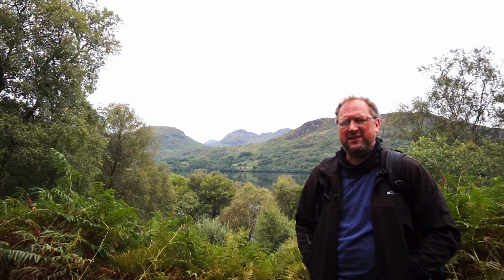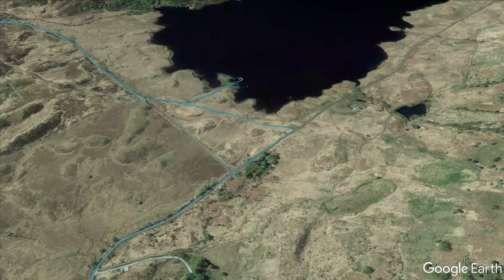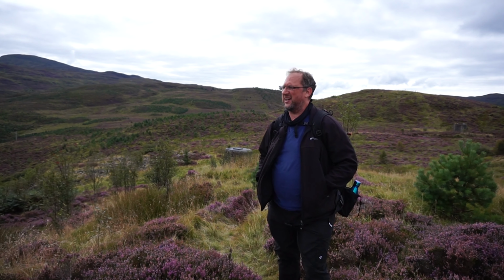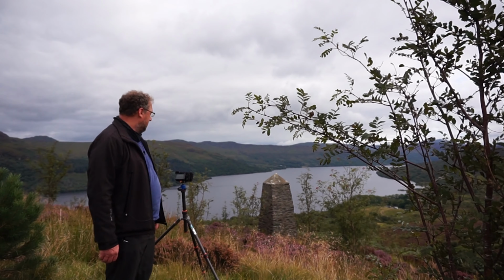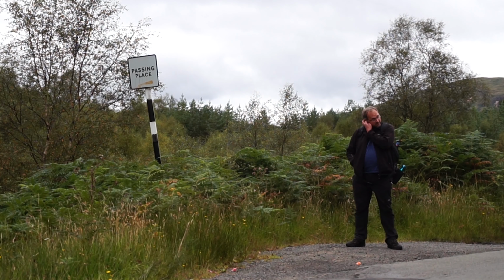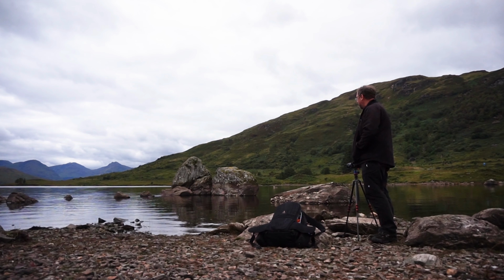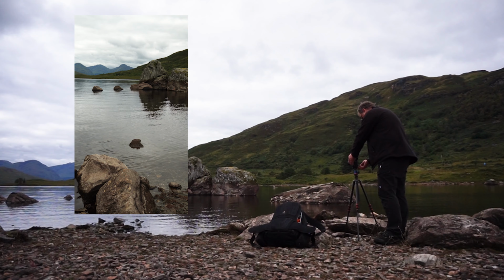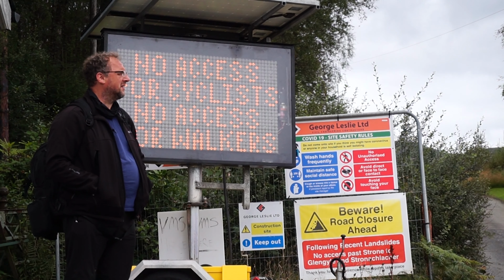Landscape Photography: A Battle With Beasties in the Trossachs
In this episode, I take a walk in the Trossachs, in the southern Scottish Highlands.

The walk begins at Stronachlacher, and follows the southern shore of Loch Katrine. From there, I head up across the hillside, eventually arriving on the Statute Road to Inversnaid. Following the road westwards in the shadow of Ben Lomond, I drop down to Loch Arklet for a couple of photos, before returning to the road and turning back towards Stronachlacher.

Camera Gear
Sony A6400 Camera
Sony A5000 Camera for vlogging

Sony SELP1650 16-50mm E Mount Lens

3 Legged Thing Punks Billy Tripod
3 Legged Thing Punks Patti Tripod for vlogging

A link to my book, "West Lothian: 40 Favourite Walks"

My new book "The Ochils: 40 Favourite Walks" is now available for pre-order on Amazon